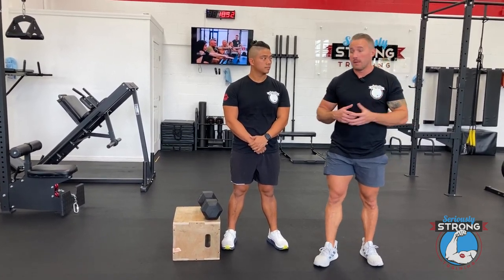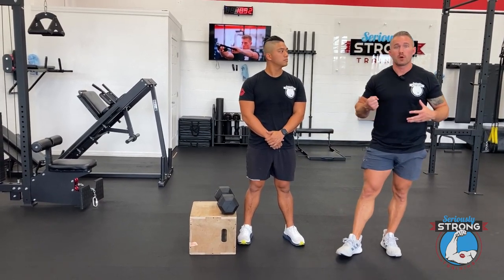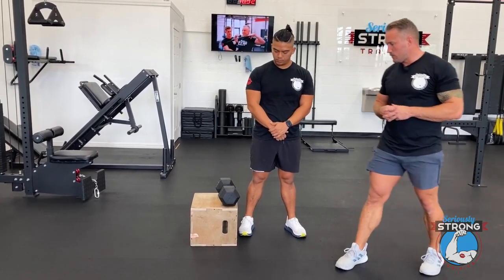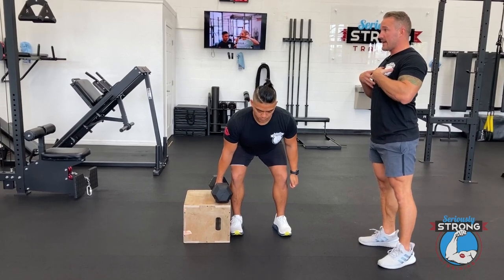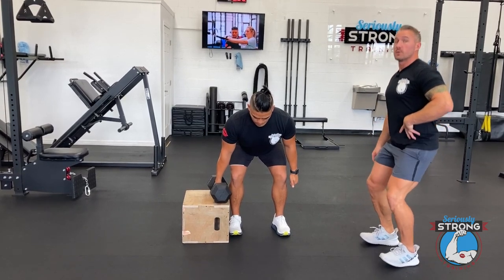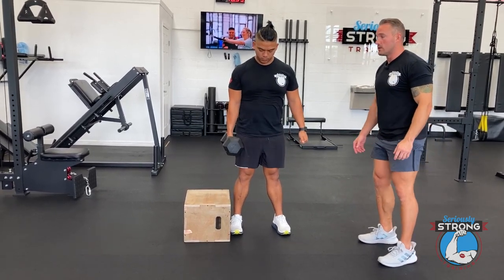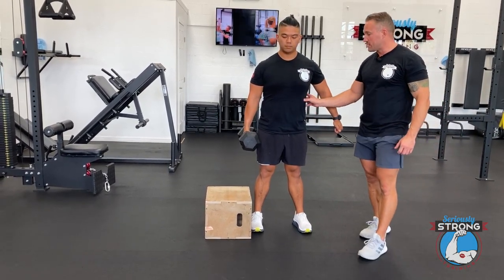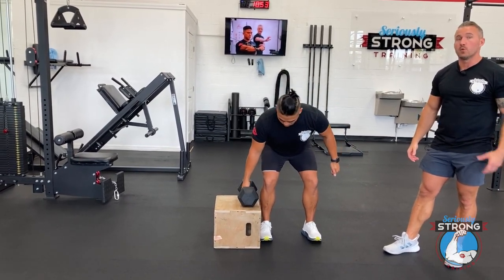How to do Suitcase Deadlifts Using a Dumbbell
Keith and Andrew from Seriously Strong Training teach you how to do Suitcase Deadlifts using a dumbbell in this short video. Suitcase deadlifts are great for strengthening your core because it is loaded heavily on one side and have great carryover to the rigors of daily life.